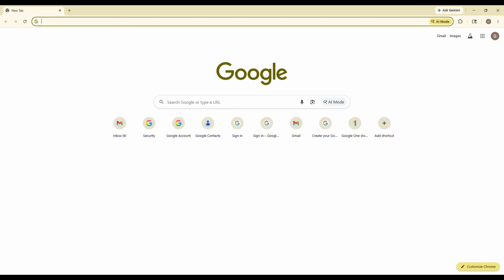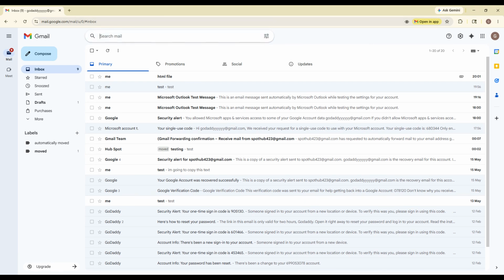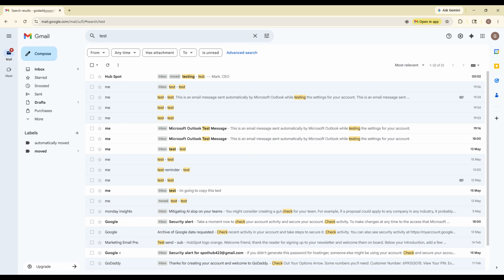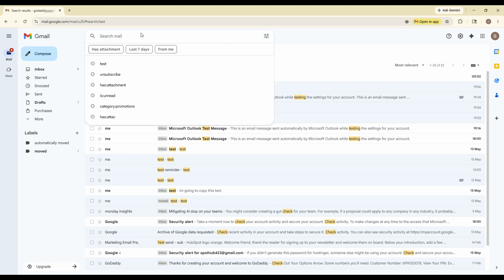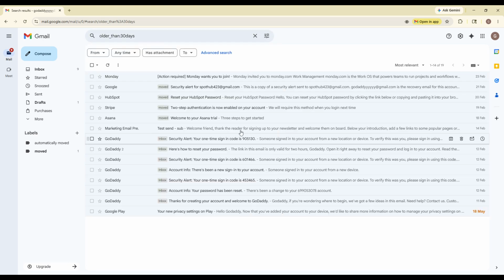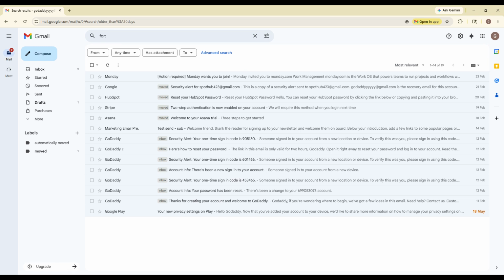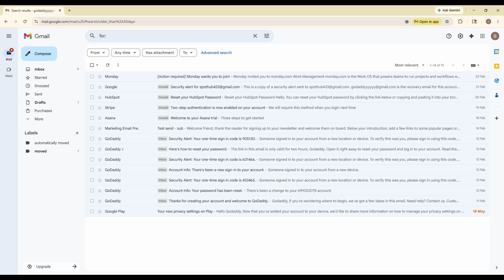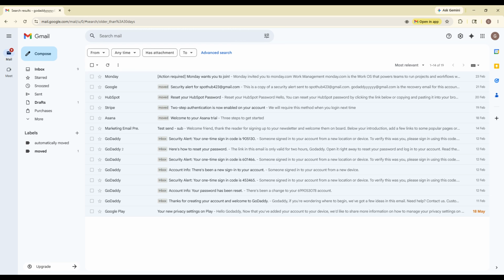How To Find Old Emails In Gmail (Easy Search Guide)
Learn how to find old emails in Gmail quickly using search keywords and powerful Gmail filters. This easy tutorial shows how to locate older messages by sender, date, and content in just a few steps.

🕚Timestamps:
0:00 Intro
0:18 Open Gmail and Sign In
0:38 Use The Search Bar
1:03 Search By Keywords
1:31 Find Emails Older Than 1 Year
1:53 Search By Date Using Before
2:17 Search By Sender Using From
2:38 Combine Search Filters
3:05 Final Tips And Outro

✍️What You'll Learn In This Video:
• How To Find Old Emails In Gmail Using Keywords
• How To Search Gmail By Sender With From: Filters
• How To Find Emails Older Than 1 Year In Gmail
• How To Search Gmail By Date Using Before:
• How To Combine Gmail Search Filters For Faster Results
• How To Locate Old Messages Without Scrolling Manually

💡Pro Tips:
• Use short keywords if full phrases do not return results
• Combine sender, subject, and date filters for more accurate searches
• Try older_than:1y for quickly locating archived or buried emails
• Use before:YYYY/MM/DD to search messages before a specific date
• If needed, search the All Mail folder as well as your inbox